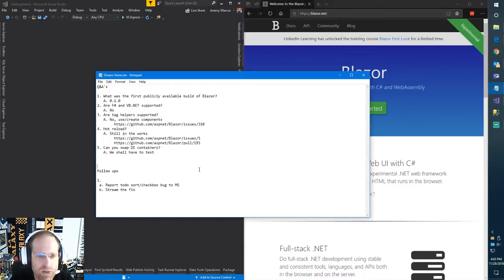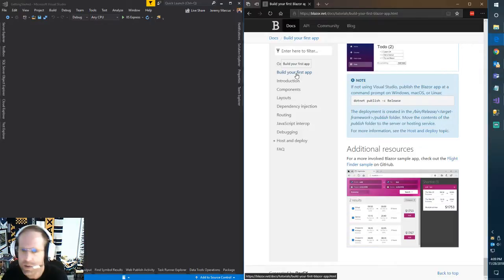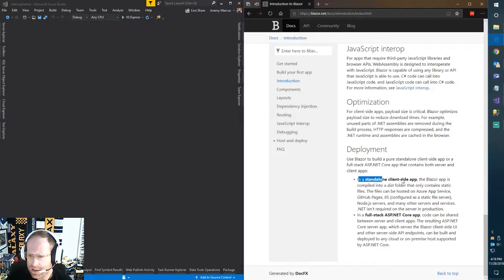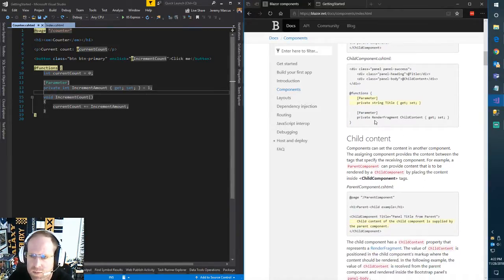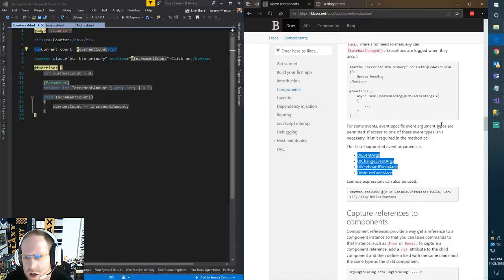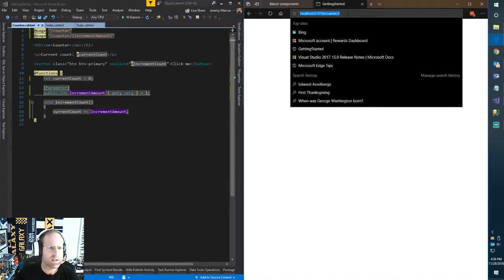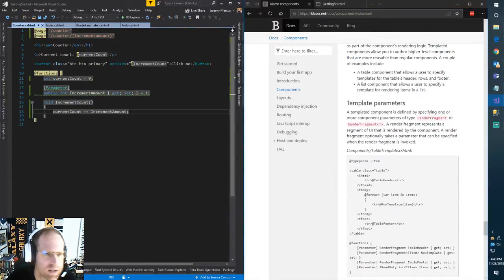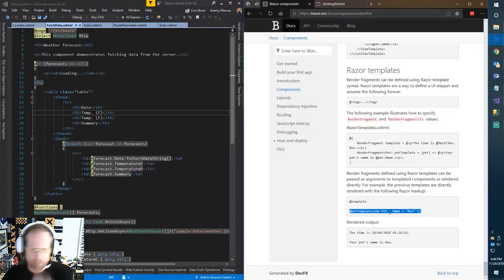Jeremy Marcus Live Stream